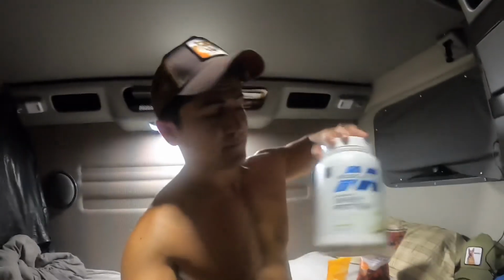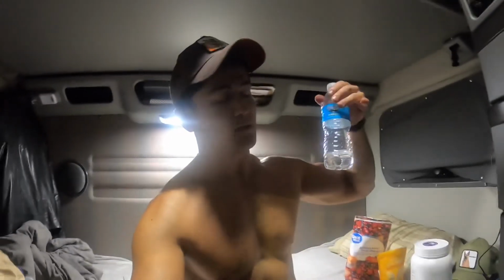Yet another great workout in Texas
Great chest workout for truck drivers, or anyone who is trying to get in shape. Easy 30 mins of intense superset loaded workout. Enjoy!